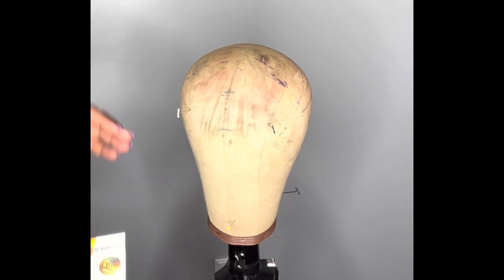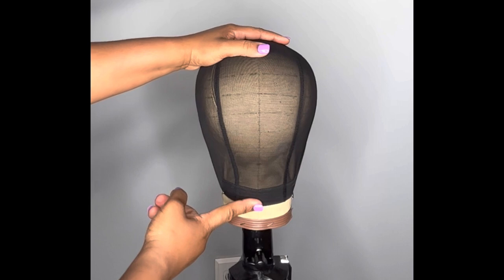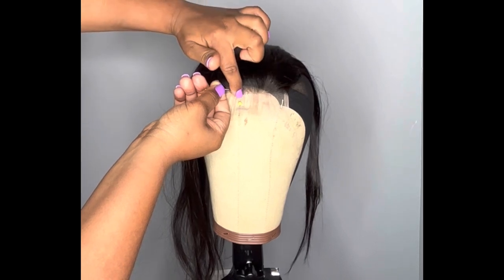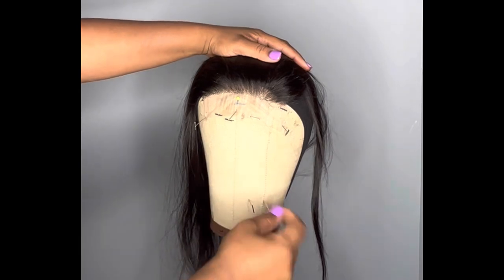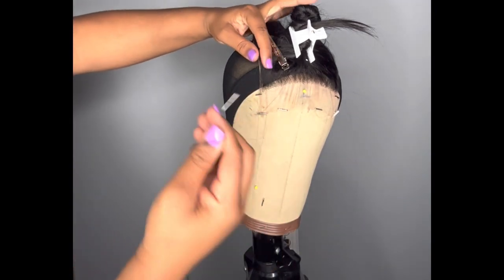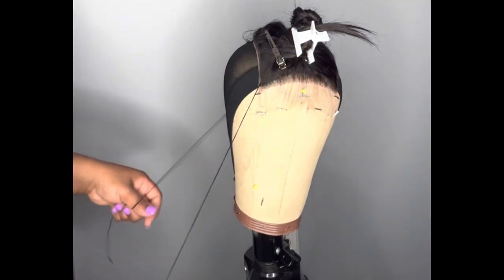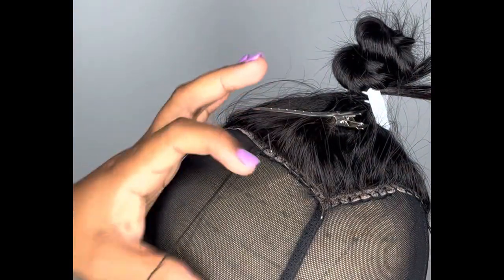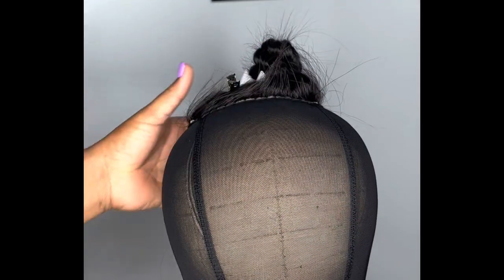Lesson II: Very Detailed& Beginner Friendly-Pinning Wig Cap & Attaching Lace Closure for Custom Wigs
Straight to the point! I teach you how to select and pin your wig dome cap to your block head based on your measurements. Also, how to correctly attached your lace closure onto your wig cap.

I’m using a 5x5 closure in this tutorial. However, this method works for any size closure.

***This is a step by step 4 part tutorial that teaches you how to make a dome wig from start to finish.

Let’s learn! Ask any questions below.

Connect with for more tips and DM me your progress!
Instagram: @Wig Genius Training Room
TikTok: @Wig Making for Dummies